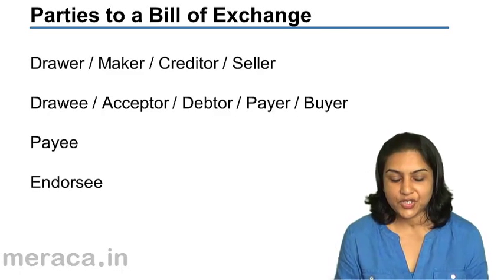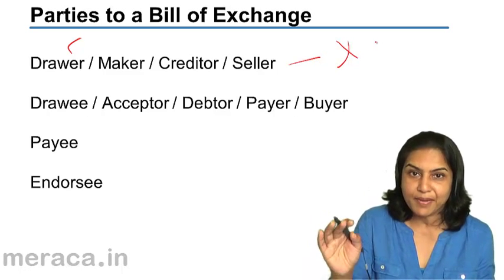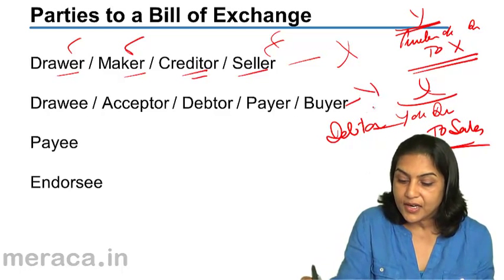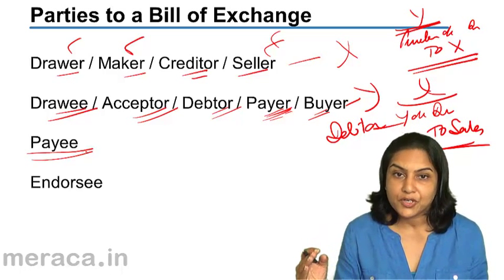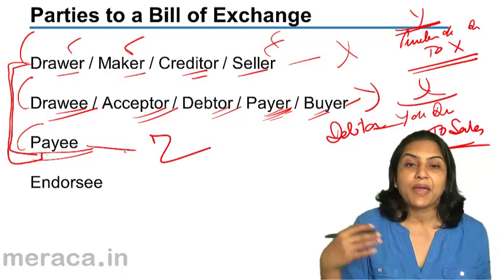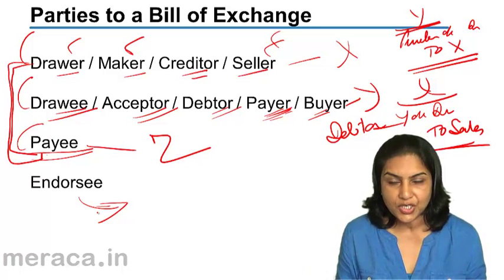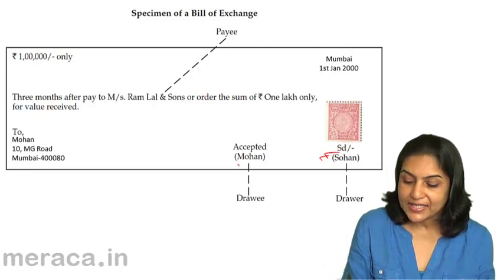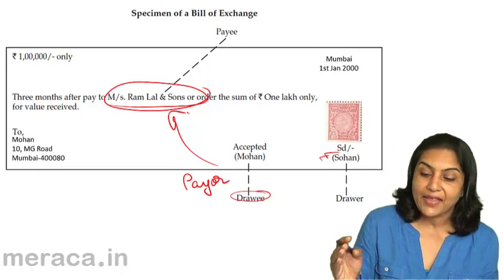Parties to Bills of Exchange | Bills of Exchange Accounting | CA CPT | CS & CMA | Class11 | Class12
Parties to Bills of Exchange, Learn Bills of Exchange for Free. We have covered What is Bills of Exchange & Promisory Notes, Accounting Treatment of Bills of Exchange and Period of Bills .For Details